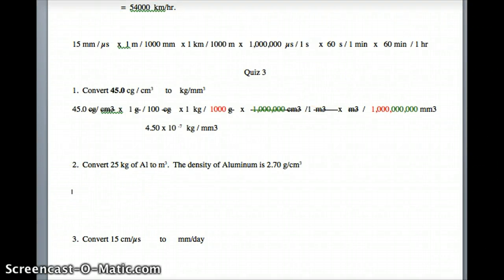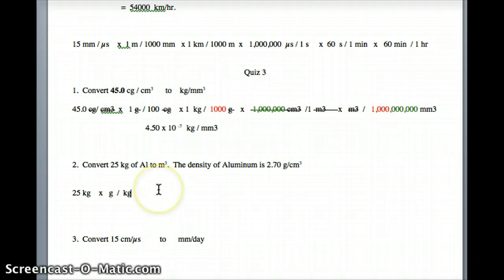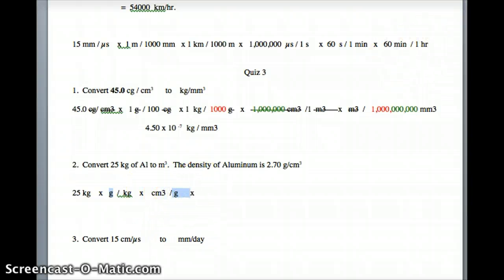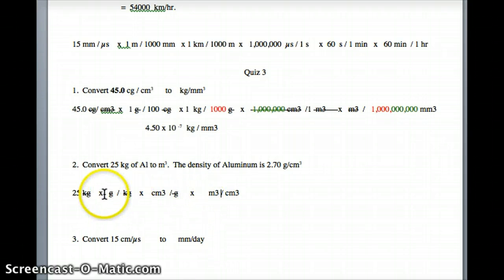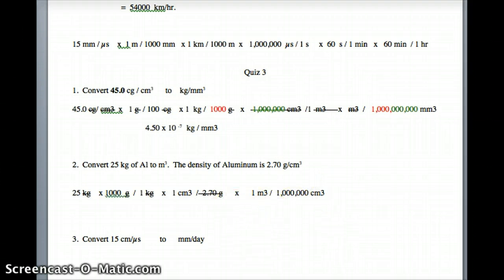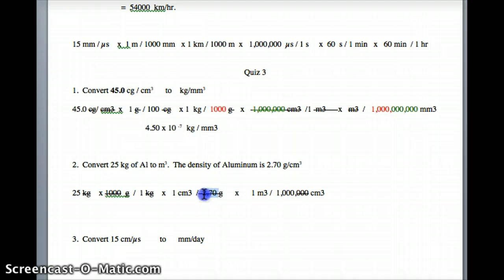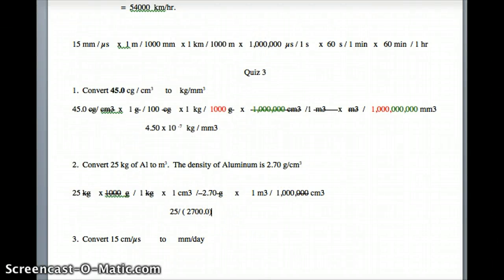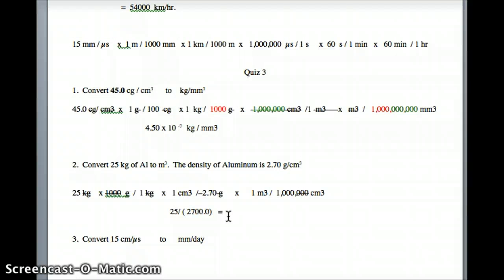quiz 3b problem 2